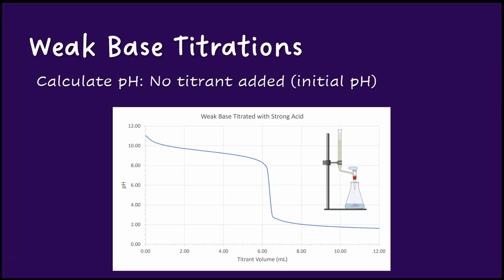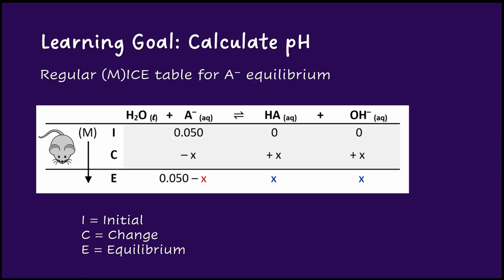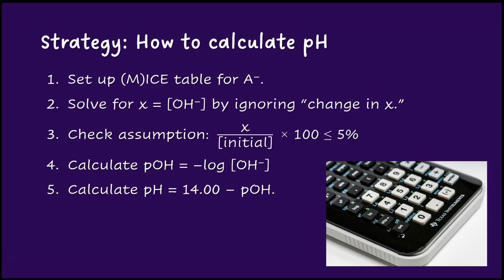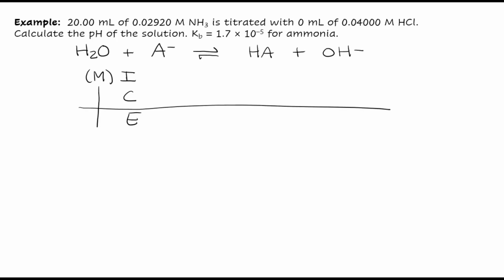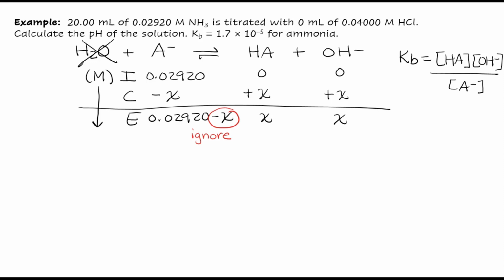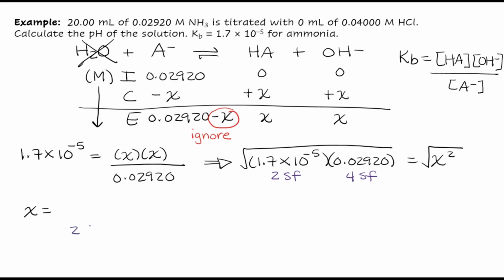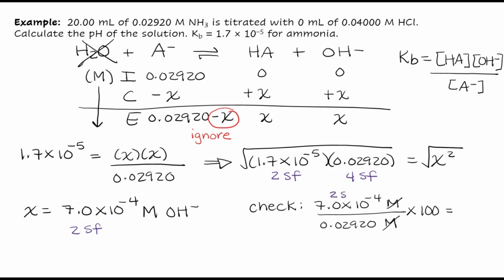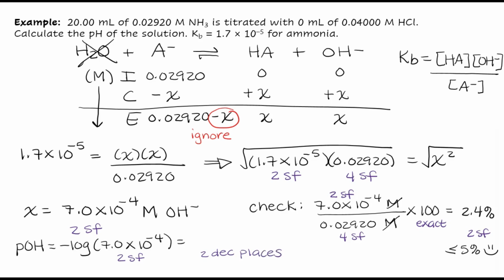Weak Base Titrations: Calculate Initial pH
In this video we’ll work through an example showing how to calculate the initial pH for a weak base titrated with a strong acid. In this situation, because we have added 0 mL of titrant, a mmol table is not necessary. We can calculate the pH by using a (M)ICE table, based on the equilibrium of the weak base given in the problem.